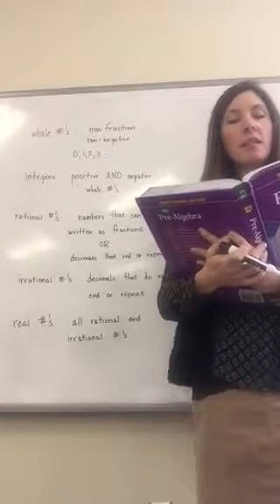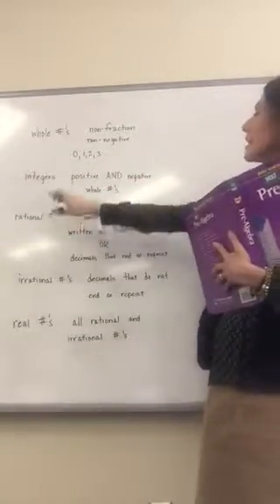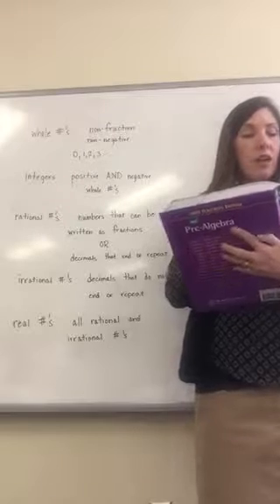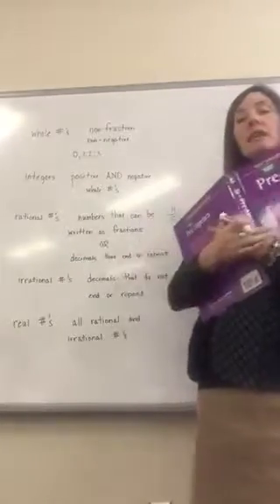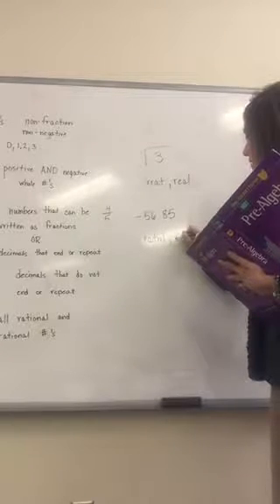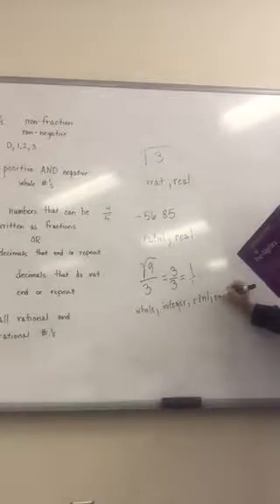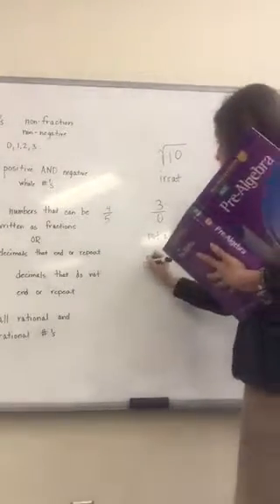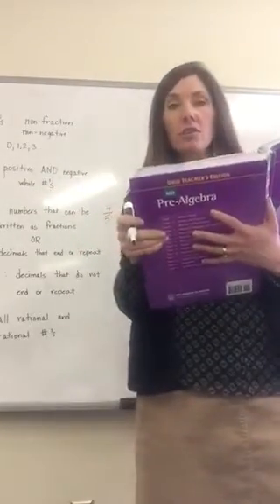Pre-Algebra L. 3-10 video one